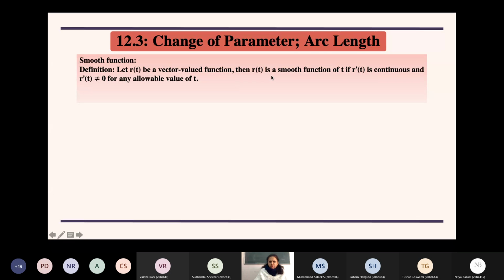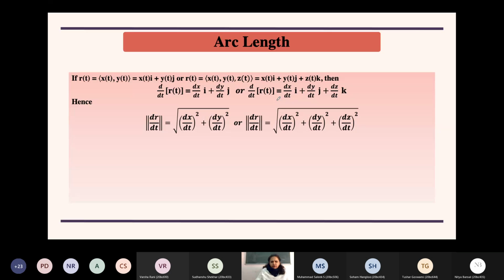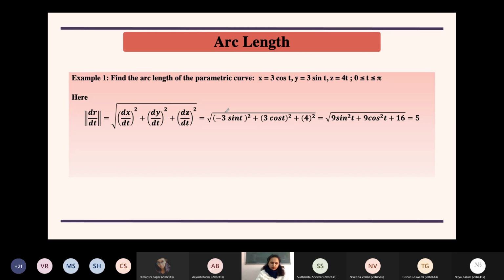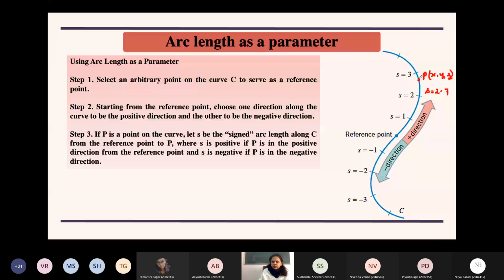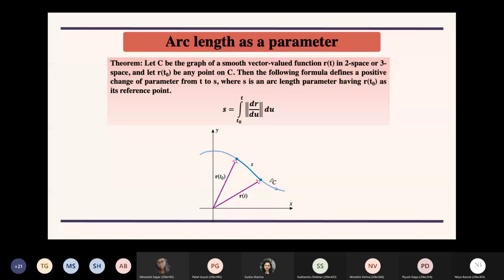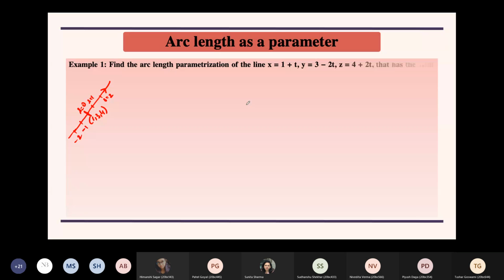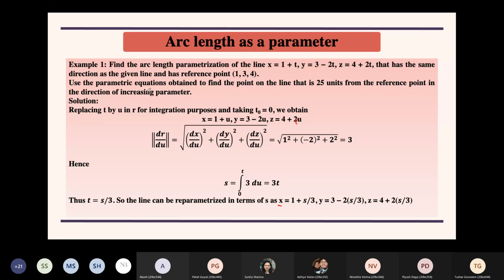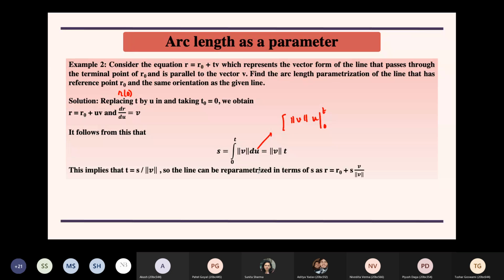Meeting Recording1 01 02 21